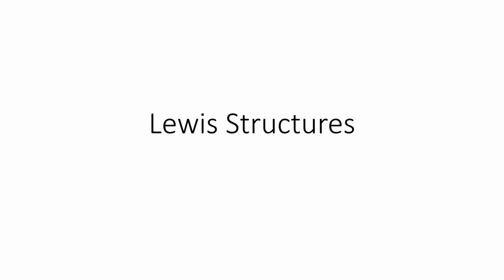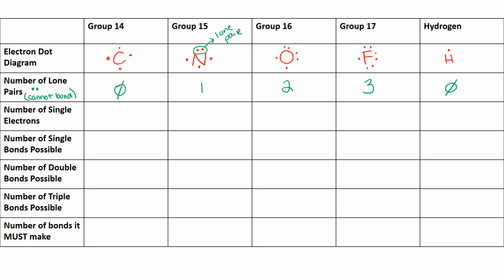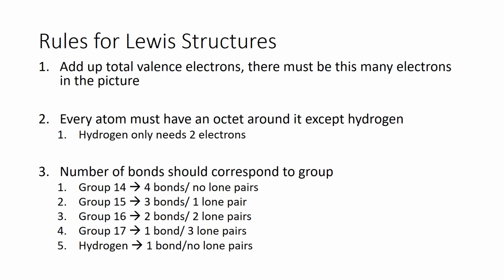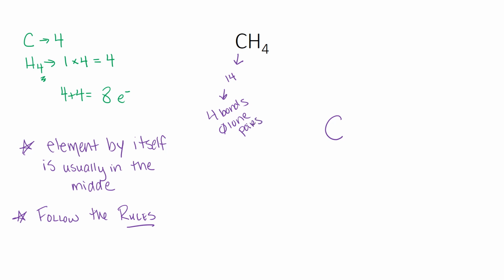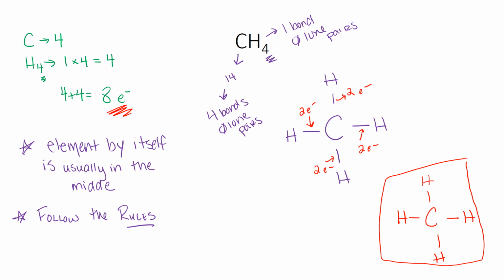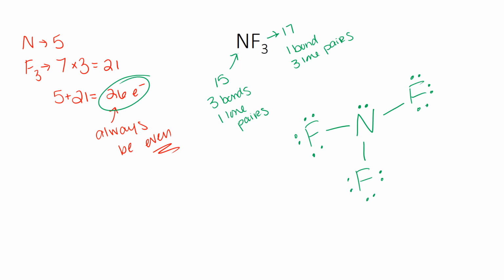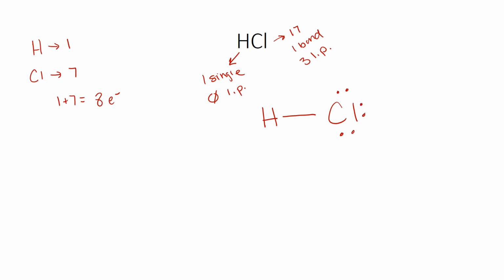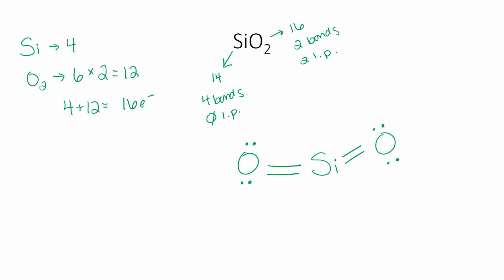Lewis Structures Chem 1 22-23